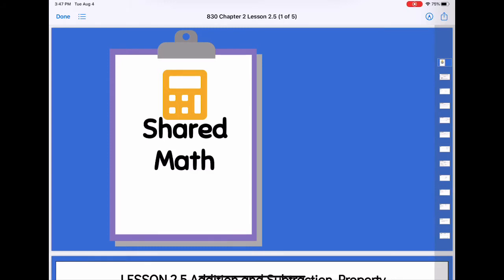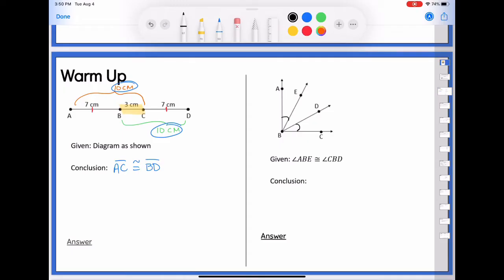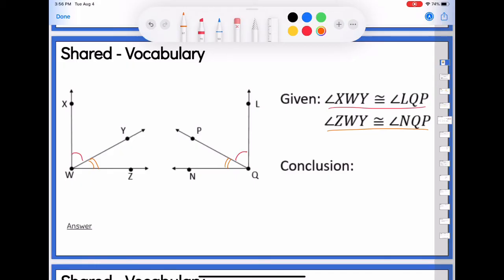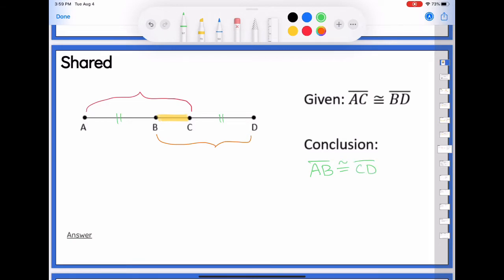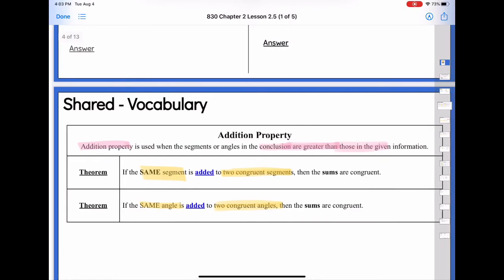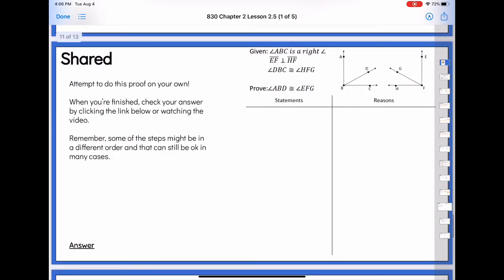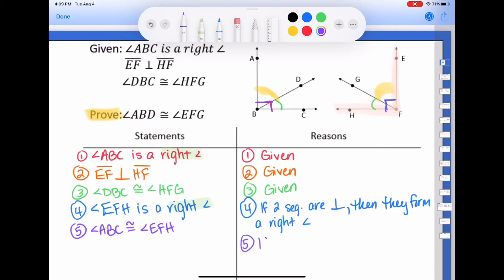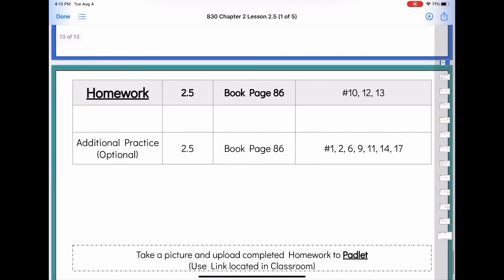830 Chapter 2 Lesson 2.5 Addition & Subtraction Properties